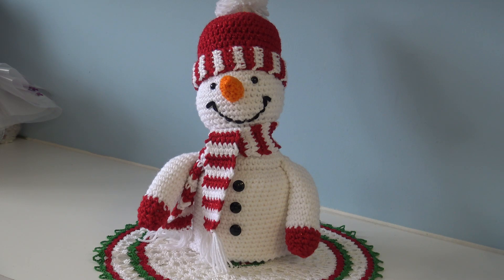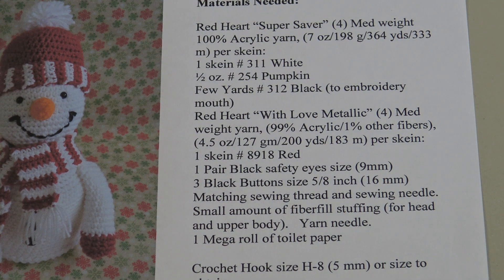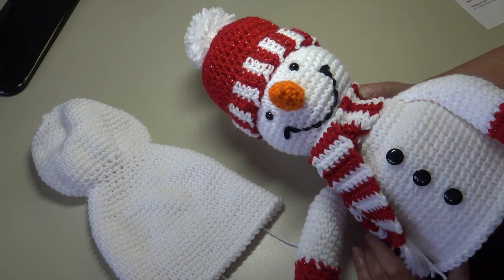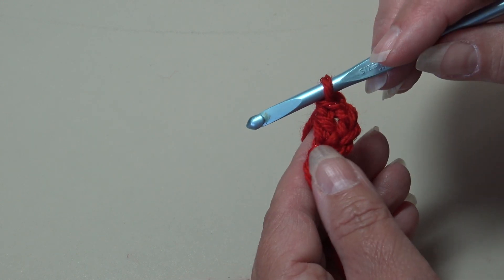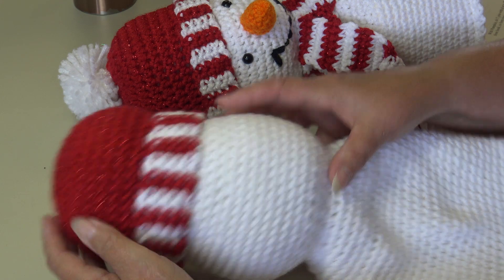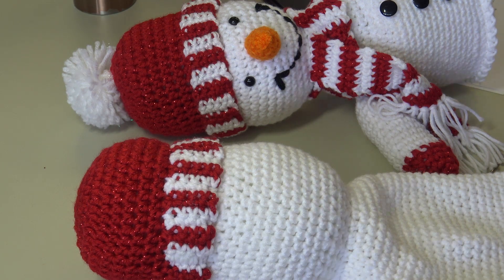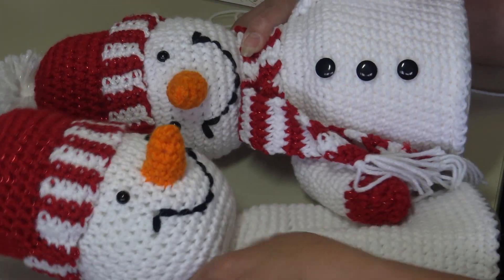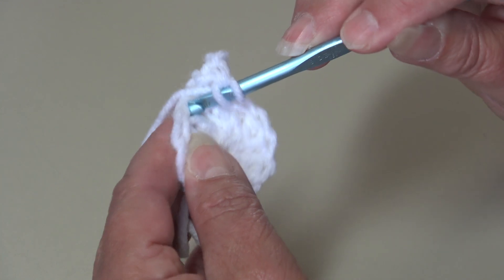Snowman Toilet Paper Cover - Crochet Tutorial PART 2